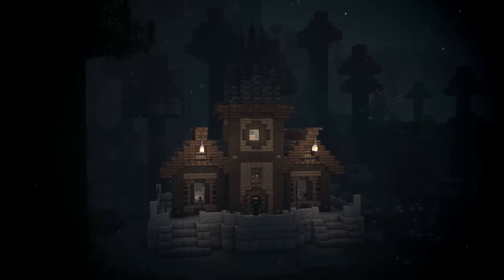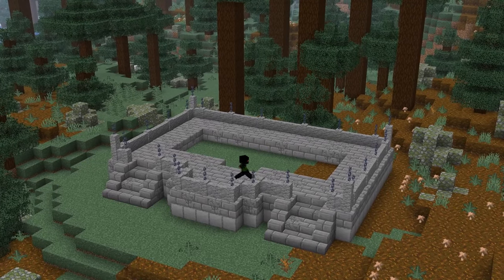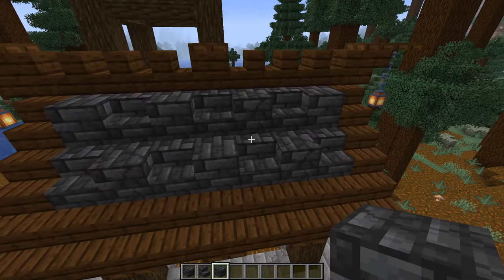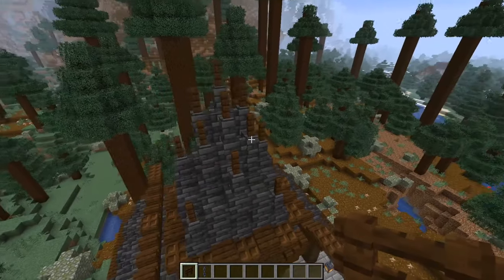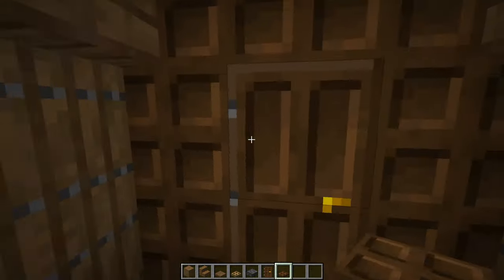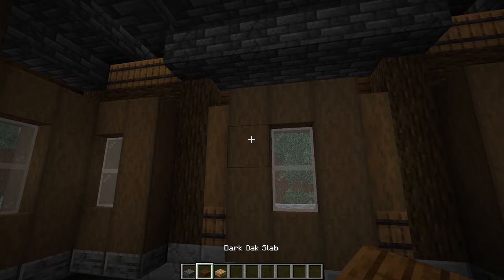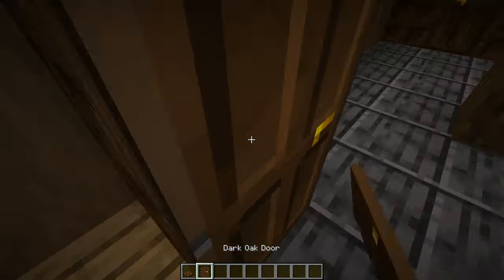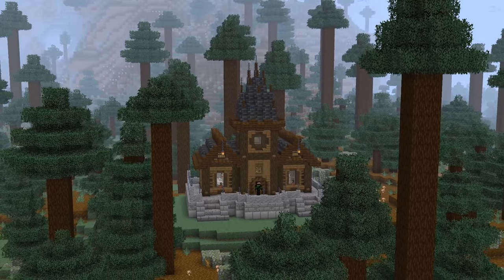Minecraft - Haunted Halloween House Tutorial (How to Build)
How to build a haunted mansion in Minecraft! This scary build is perfect for Halloween if you're looking to make some spooky additions to your world!

↓ Materials List ↓

• 1 stack + 54 dark oak logs
• 1 stack + 33 stripped dark oak logs
• 1 stack + 27 dark oak stairs
• 1 stack + 17 dark oak trapdoors
• 22 dark oak slabs
• 22 stripped dark oak wood
• 17 dark oak fences
• 3 dark oak doors
• 2 dark oak planks

• 61 spruce trapdoors
• 43 spruce stairs
• 26 spruce slabs
• 22 stripped spruce logs
• 21 spruce fences
• 16 spruce buttons
• 2 spruce planks

• 2 stacks + 50 stone bricks
• 1 stack + 32 cracked stone bricks
• 10 stone brick slabs
• 8 stone brick stairs
• 62 andesite walls
• 50 smooth stone

• 1 stack + 8 deepslate tiles
• 35 deepslate tile stairs
• 32 cracked deepslate tiles
• 29 deepslate tile walls
• 13 deepslate tile slabs
• 56 polished deepslate slabs

• 48 chains
• 23 barrels
• 17 light stained glass pane
• 6 ladders
• 6 lanterns
• 6 oak slabs
• 1 oak trapdoor

• 8 bookshelves
• 8 cobwebs
• 8 flower pots
• 8 flower/plants
• 3 candles
• 2 chest
• 2 paintings
• 1 amethyst bud
• 1 armour stand (plus armour/costume)
• 1 bed
• 1 brewing stand
• 1 cauldron
• 1 pointed dripstone
• 1 stonecutter

Timestamps:
Intro - 00:00
Foundation - 00:33
House Exterior - 04:53
House Interior - 23:02
Outro - 31:58